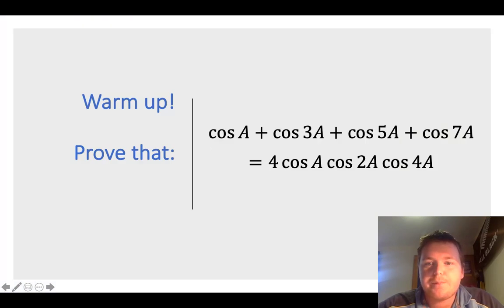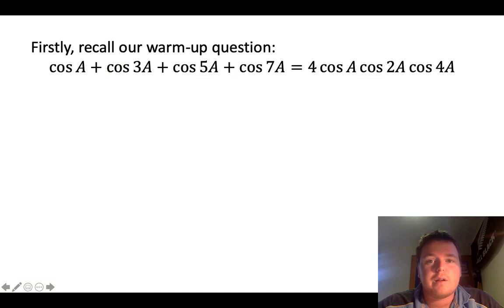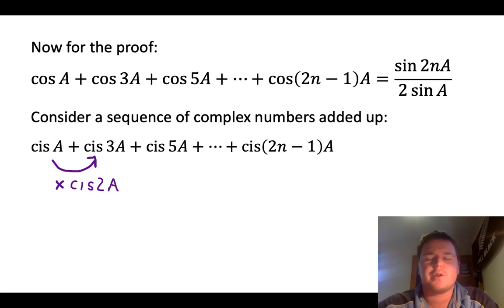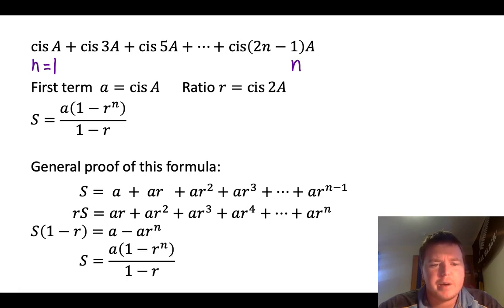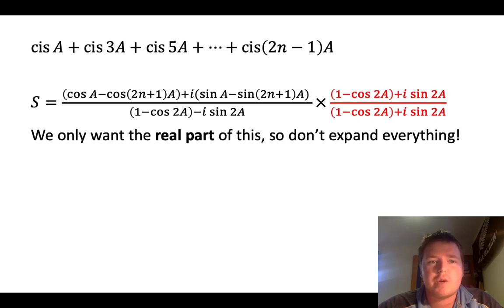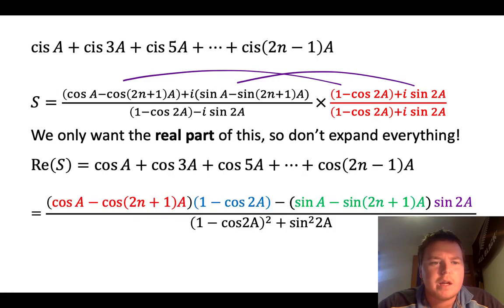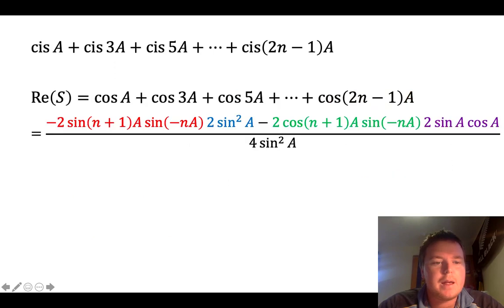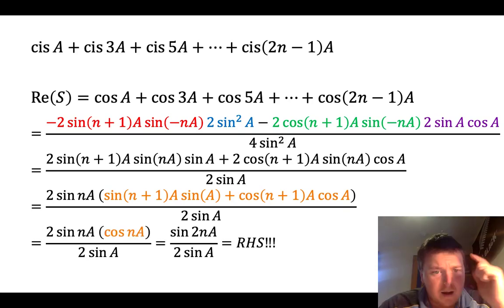Tricky Trig #9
A nasty trigonometric series.